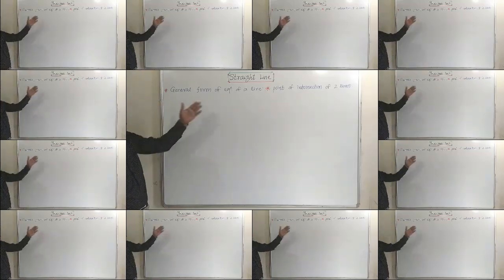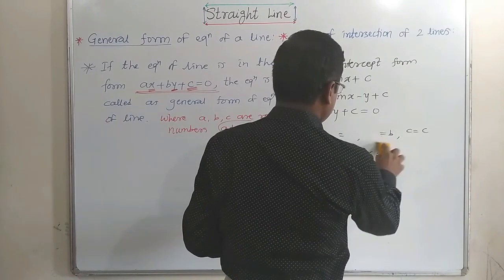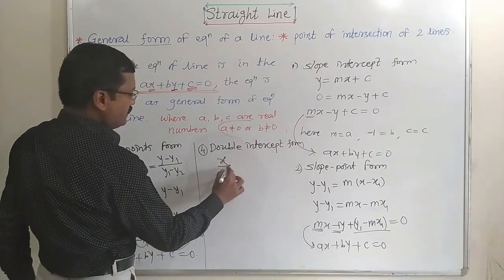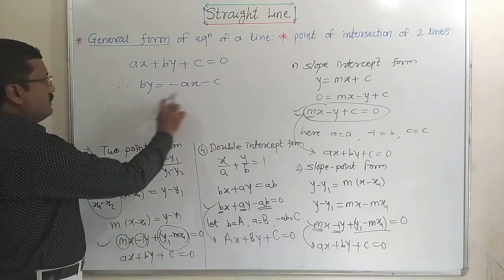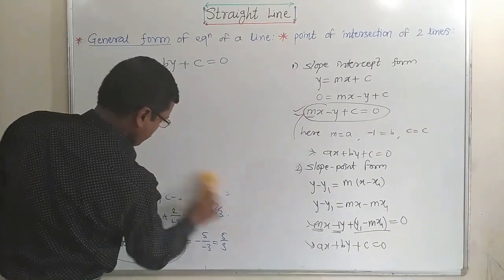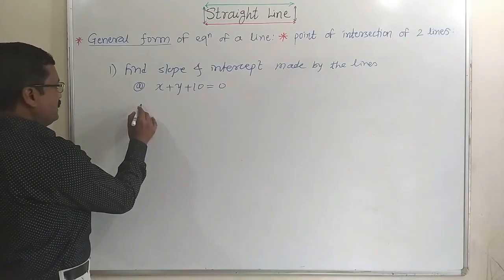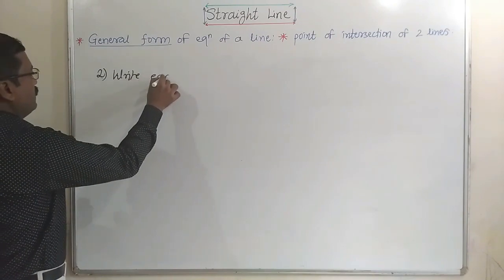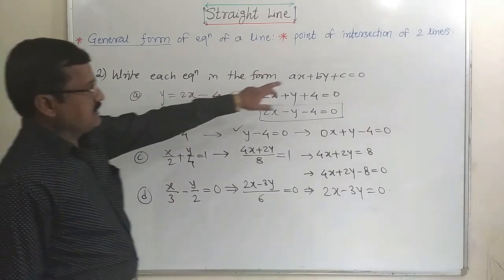Straight Line # Lecture No 6 # General form of equation of a line # VLS MATHS E-CLASS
This video is from VITTHAL SAKUNDE MATHS E-CLASS for the students of Mathematics (11 science and commerce), who have keen interest in learning general form of equation of a line.